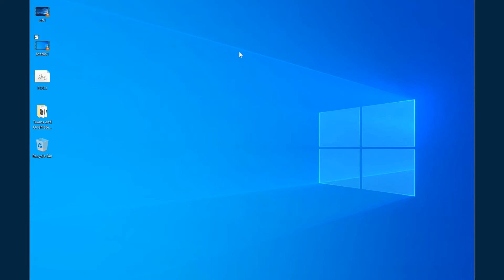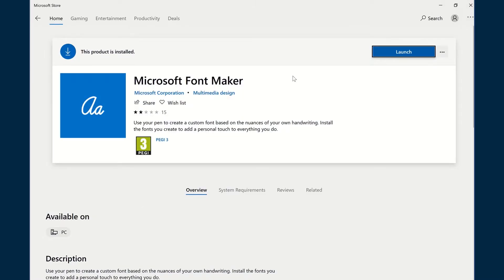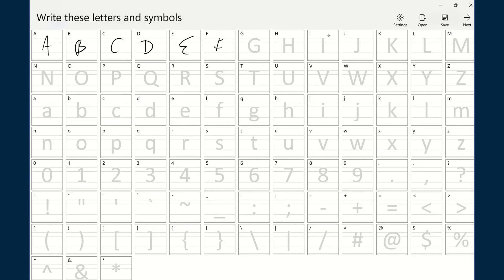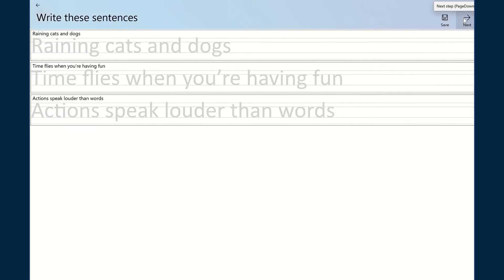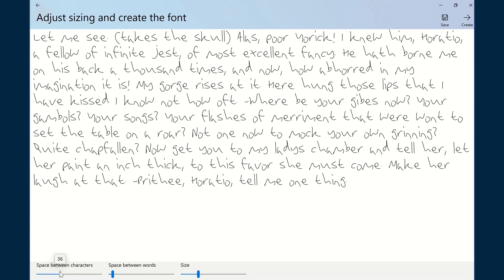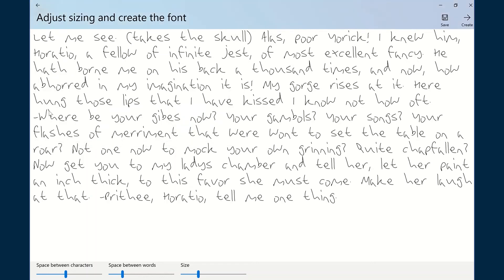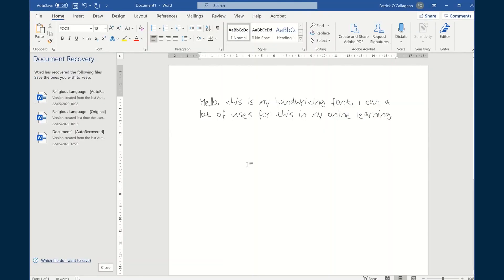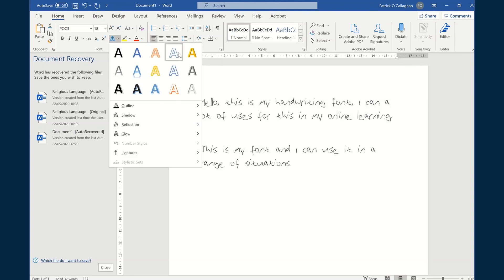Create a personal font with your own handwriting using a stylus in Microsoft Font Maker.